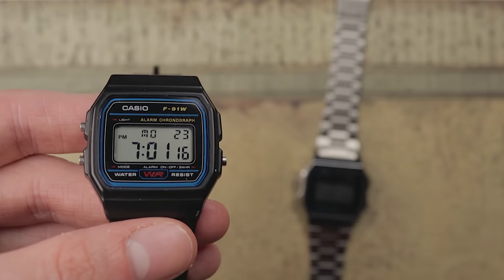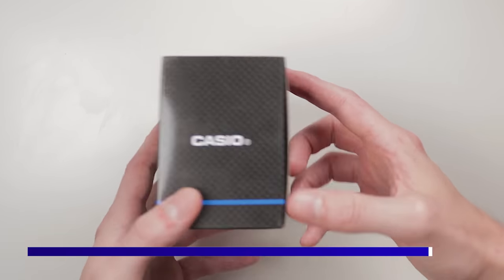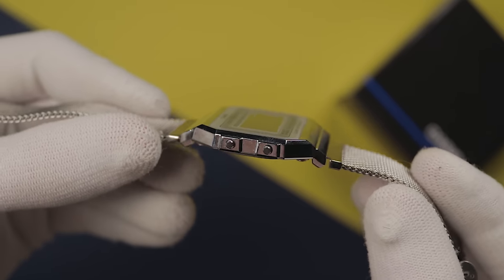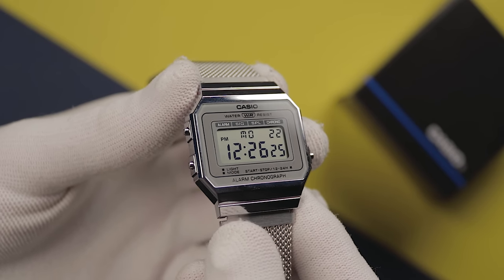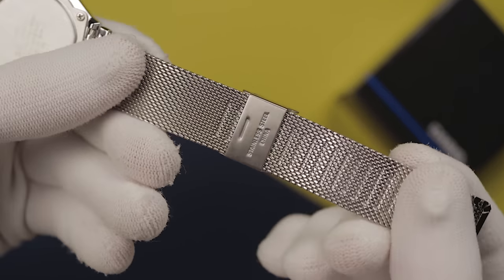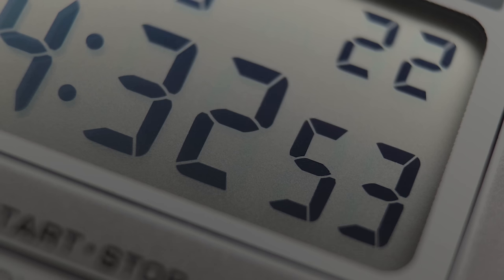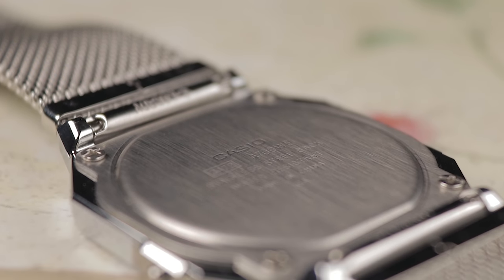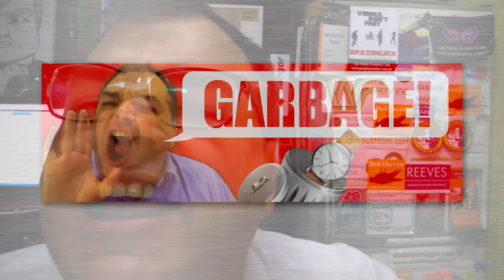Is This New Super-Thin Casio BETTER Than The Legendary F-91W? - Casio A700 Review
In this Casio A700 review, I see whether this new thin Casio watch can supersede the famous F-91 and A158 models and become the new king of cheap digital watches. This watch is around $40 at the time of recording.
Alternative colorway: Amazon or Casio UK

Thanks to Amazon for covering the cost of the product being reviewed.